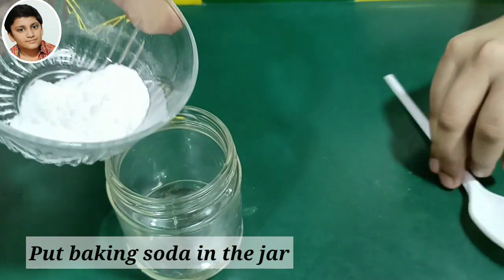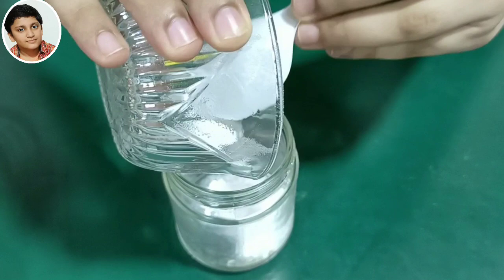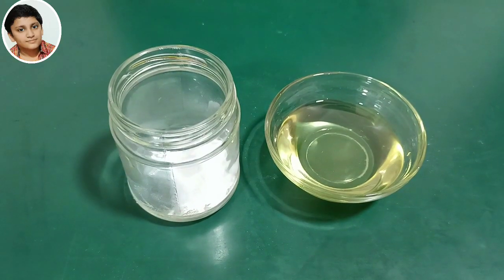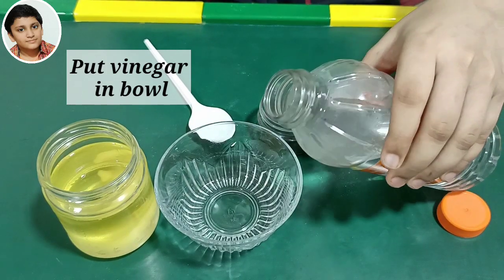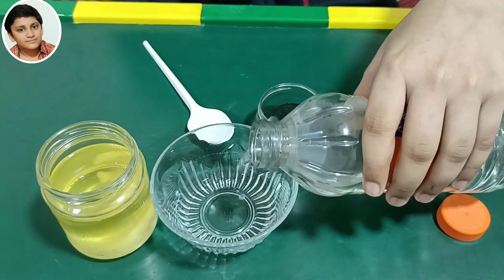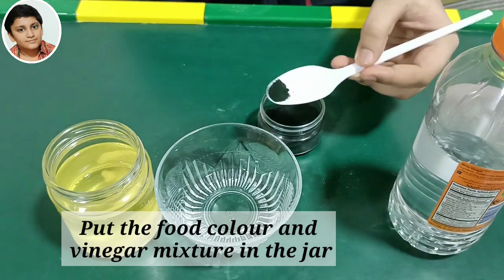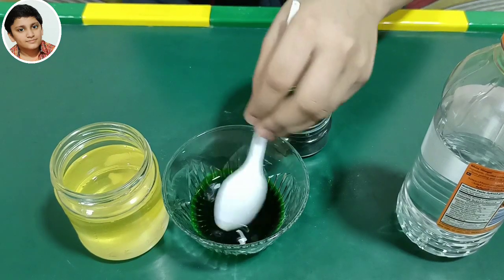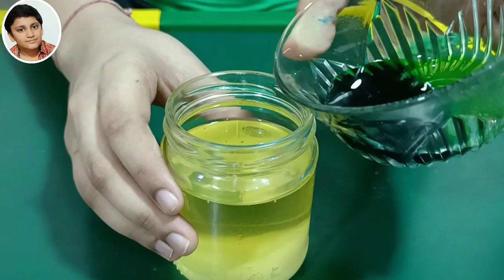Lava Lamp | Scientific experiment at home | how to make lava lamp at home| lava lamp set up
Hi friends
Welcome to my new channel  Creative Ideas of Mandeep.
it is about arts, crafts, drawing, exercise, vlog, and many other activities.
Today I am sharing with you how to make a scientific lava lamp experiment at home
If you find this experiment  helpful  then:
Smash like on our videos
and Do make sure to comment on any other crafts.